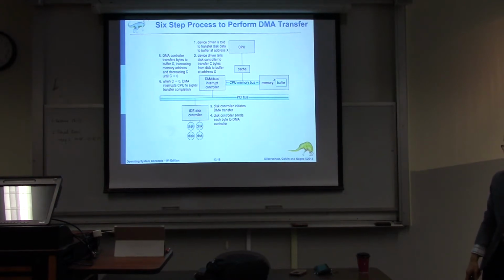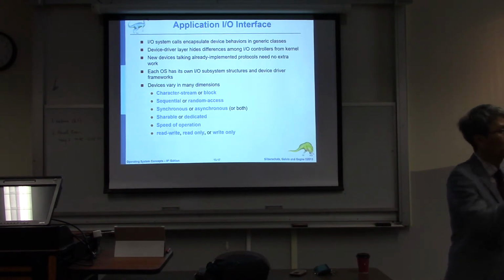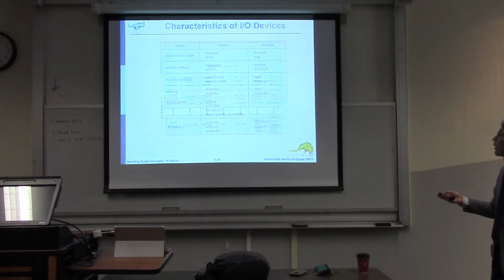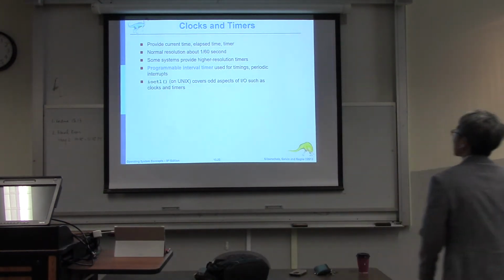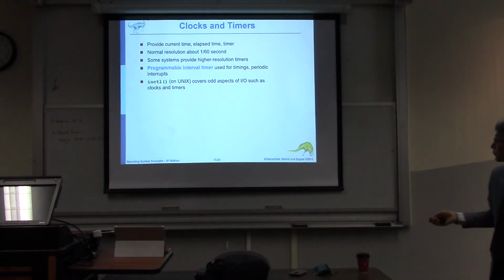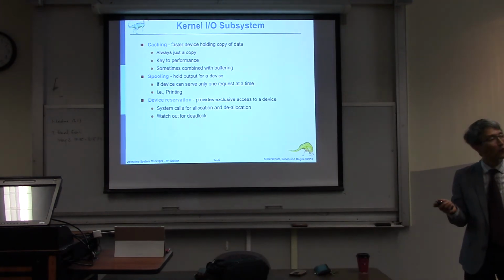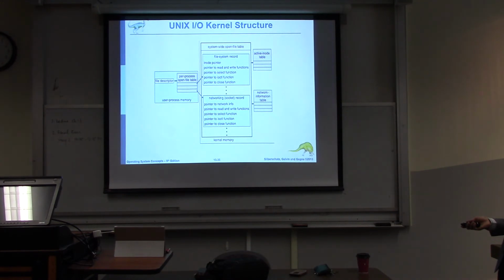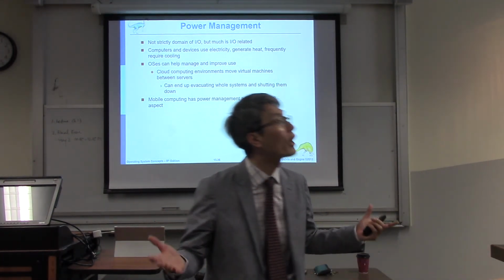CPSC503_Ch13_W15_04_27_2017_02